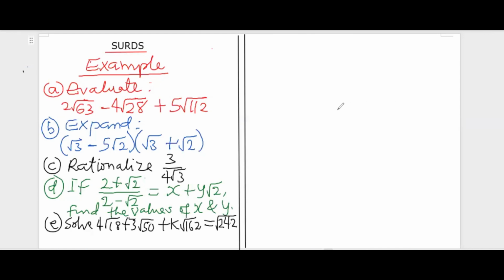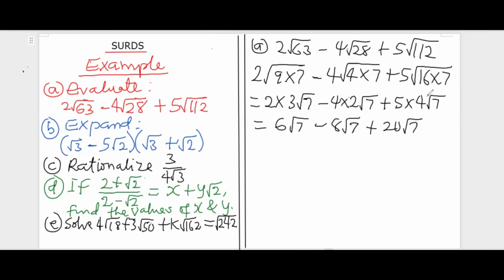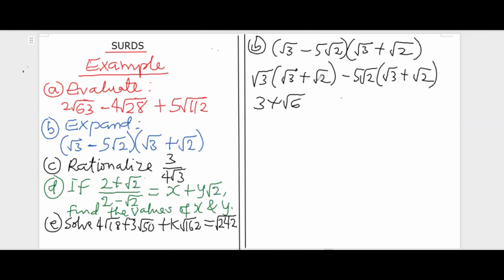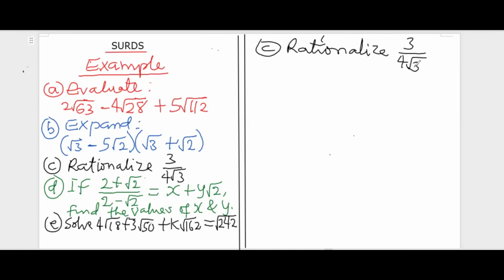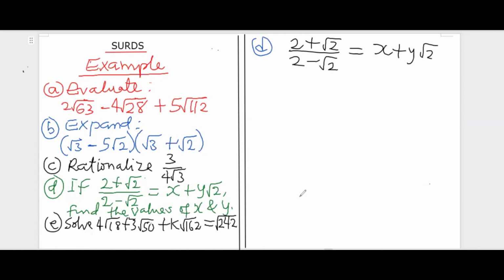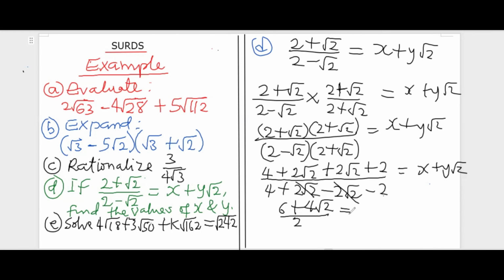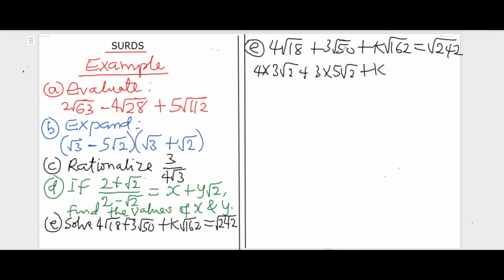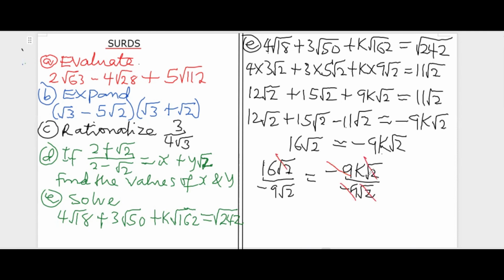SURDS Operations & Rationalizations